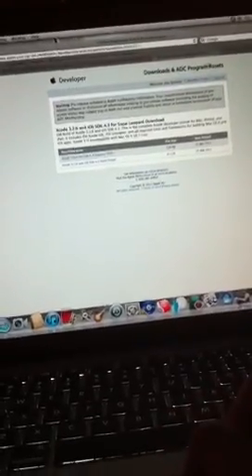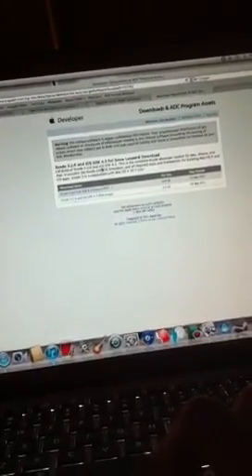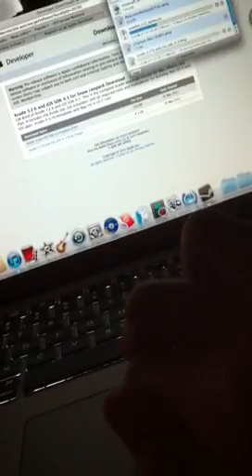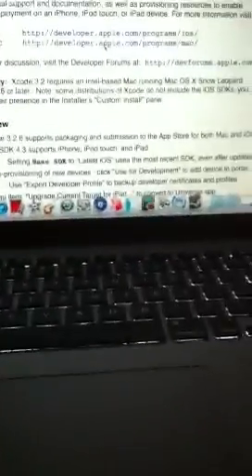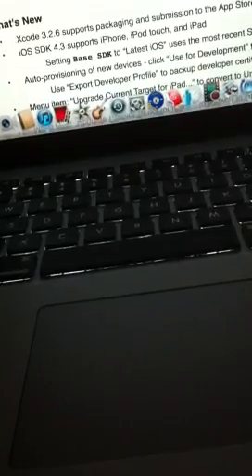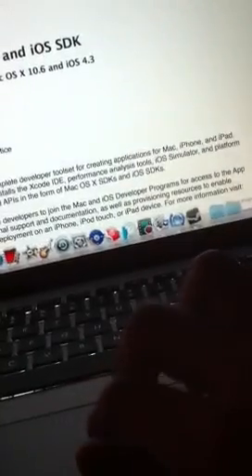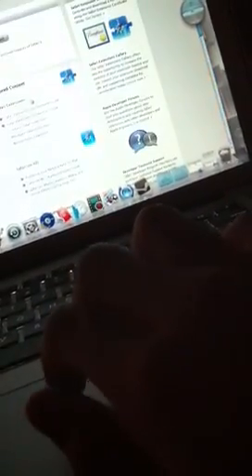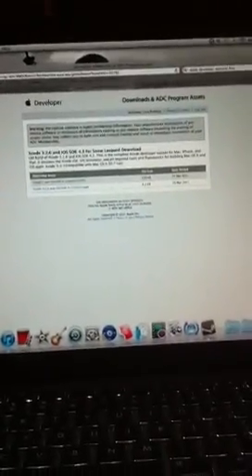How to get Xcode for Snow Leopard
I will tell you how to get Xcode 3.2.6 for snow leopard